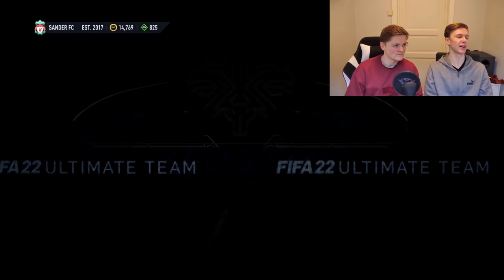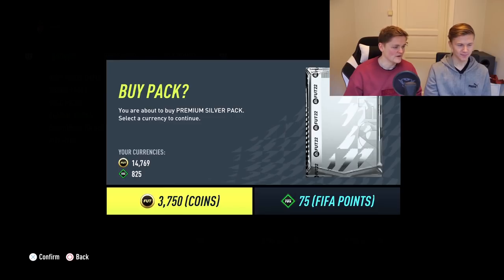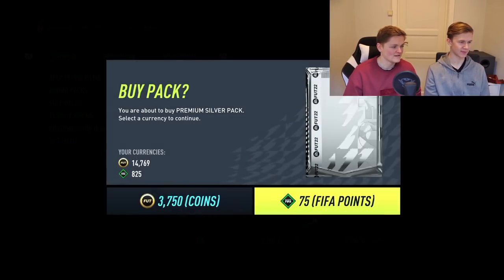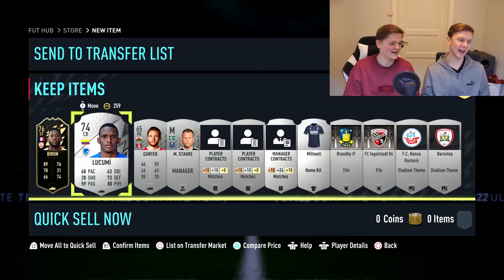GOING TO THE FIRST SILVER STADIUM WE PACK IN FIFA 22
FIFA 22 STADIUM CHALLENGE - 5000 LIKES?

In this video, we let FIFA Ultimate Team packs decide our fate, as we will be forced to travel and watch a football match at the first silver stadium we pack. As it turned out, it was impossible to get silver stadiums in packs this year, so we ended up watching a soccer game at the stadium of the first club whose badge we got in a silver pack.

Previously in this video series, we have traveled to a lot of famous stadiums and watched some of the best teams in the world play at the biggest stage... but now, we could end up pretty much anywhere. We could end up watching a random game in Brazil, Ireland, Saudi Arabia, or even the USA.